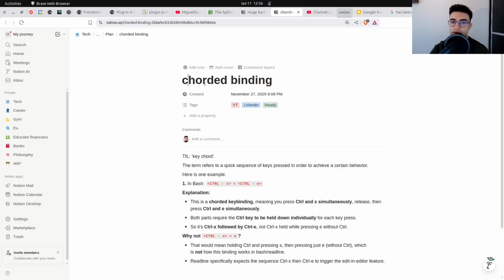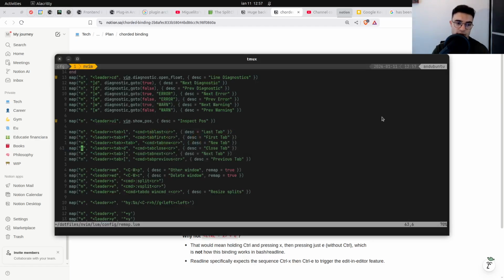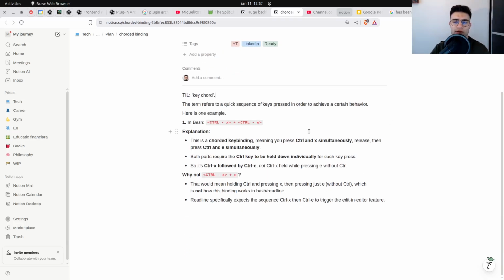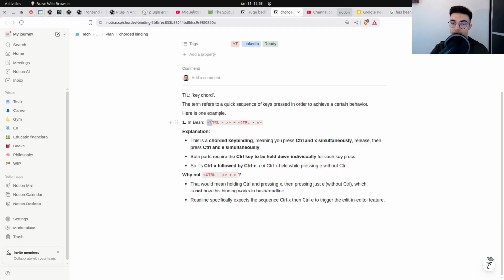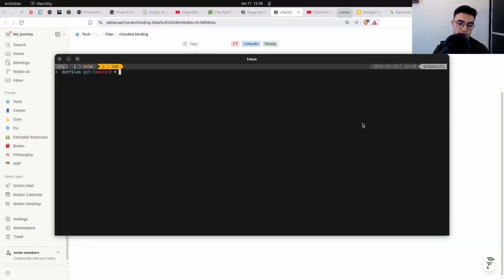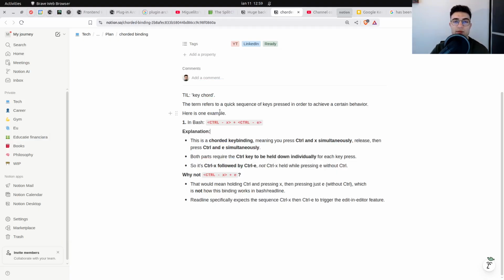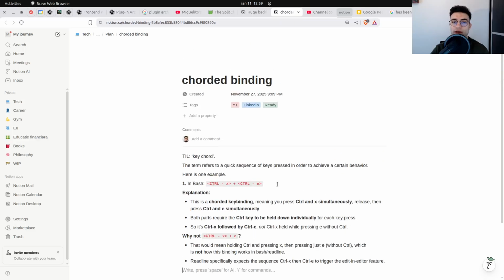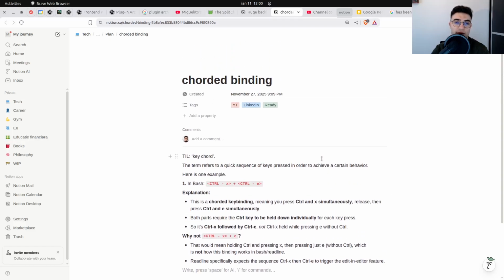What are Chorded Bindings?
'Chorded Bindings' is a term I still find difficult to wrap my head around.

Hopefully, while explaining it in this video, it will be easier to remember it.
In essnce -- chorded bindings refer to a group of keys that achieve a certain behaviour.

I am fairly sure you have dealth with them in the past, mainly when it comes to customising your editor. In this video, I also share a concrete use-case.